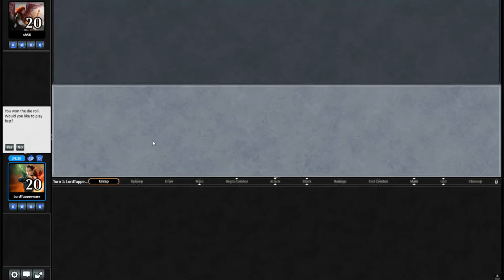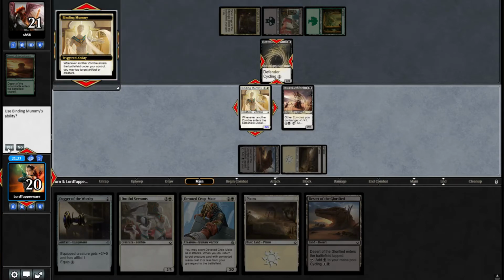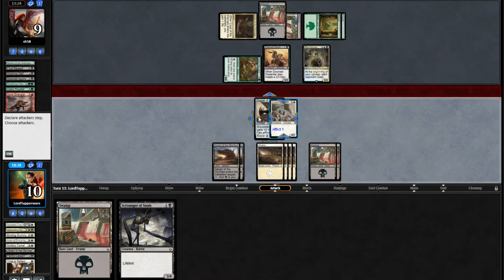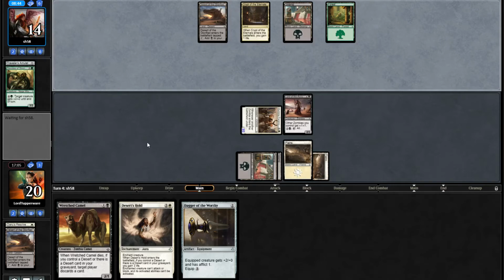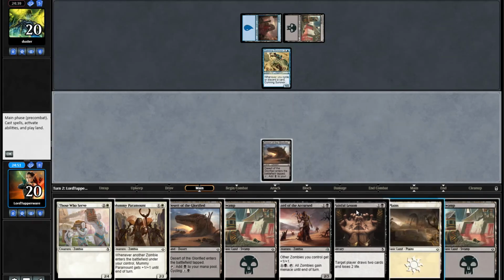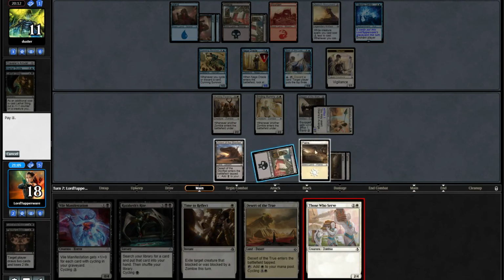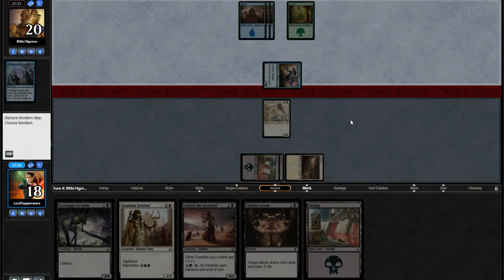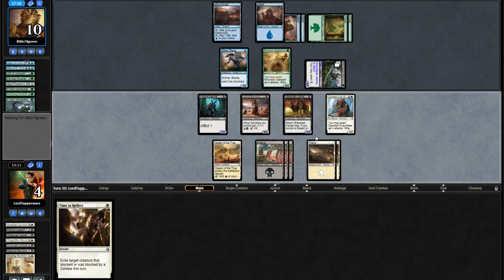HOU/AKH Draft 2 Matches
All 3 Matches from a draft of Hour of Devastation/Amonkhet on Magic Online